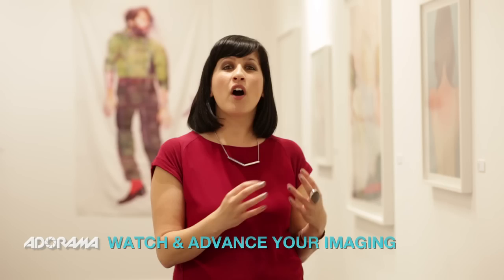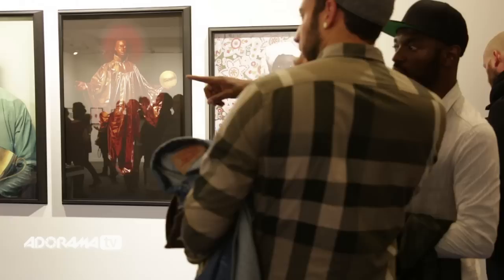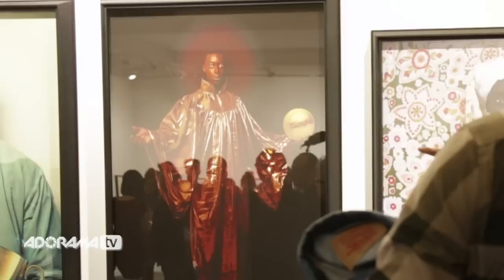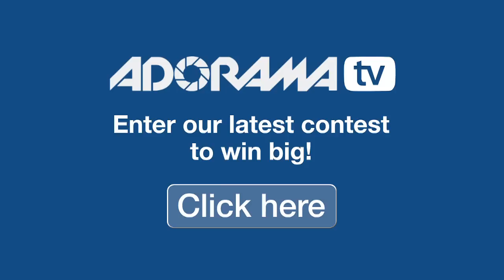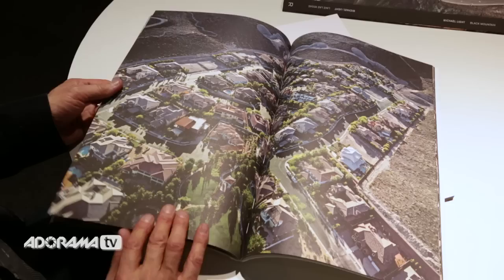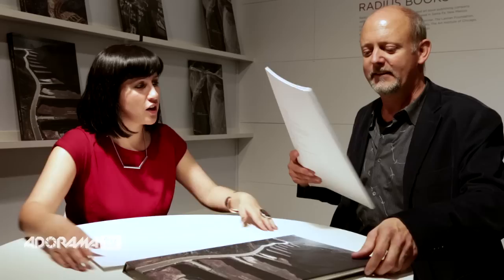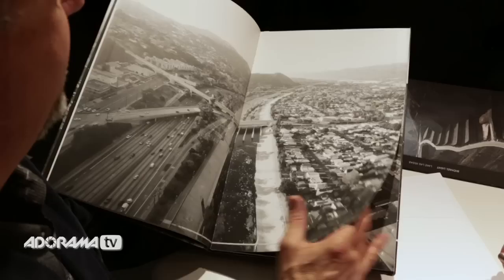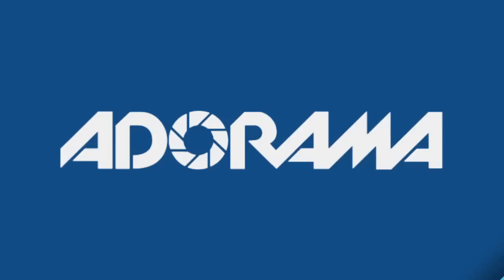Ruth Medjber at Paris Photo Part 3: Out of the Darkroom with Ruth Medjber: AdoramaTV.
Out of the Darkroom's Ruth Medjber is back with another in-depth look at Paris Photo 2014, the world's largest international art fair. In this episode, Ruth chats with Omar Victor Diop and Michael Light, and looks at the different techniques photographers use to present their work, as well as exploring the styles that are on show at Paris Photo.